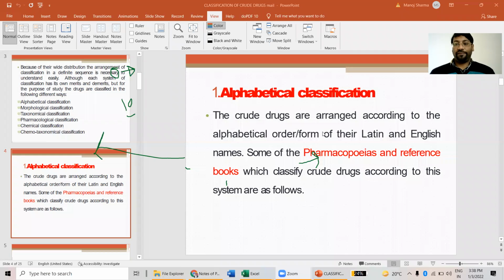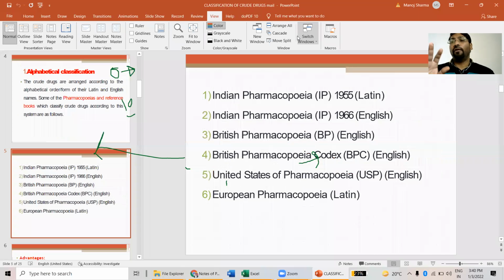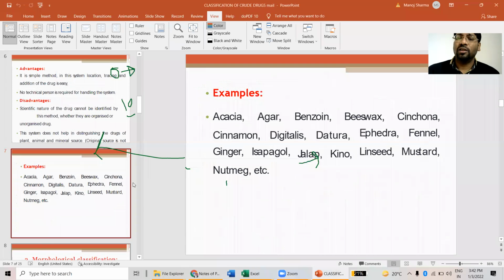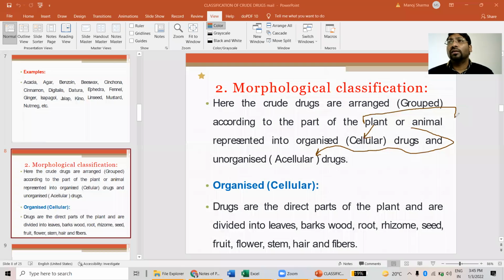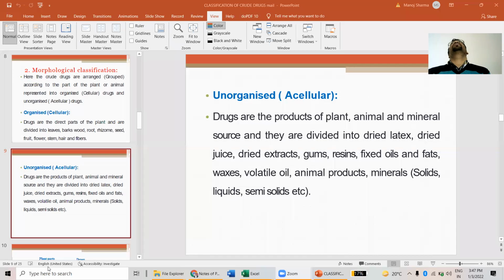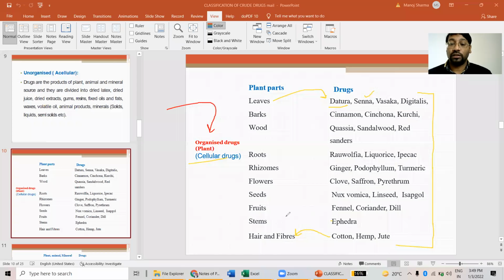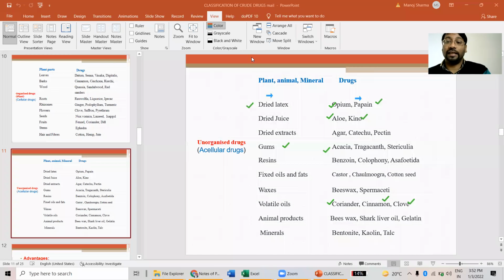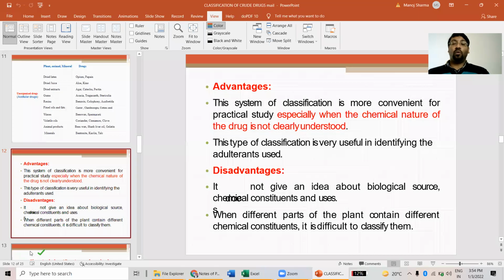Classification of crude drugs till Morphological, Pharmacy, Pharmacognosy, Crude drugs, Drugs,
Alphabetical Classification